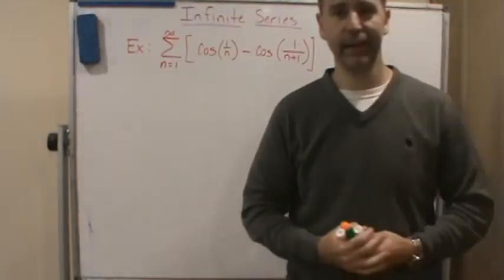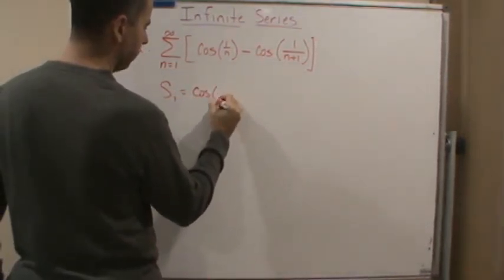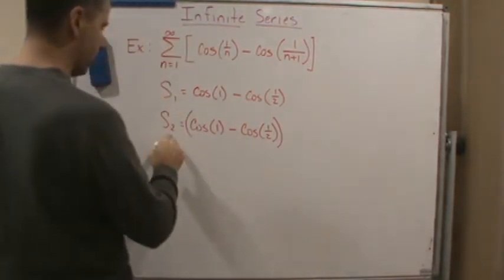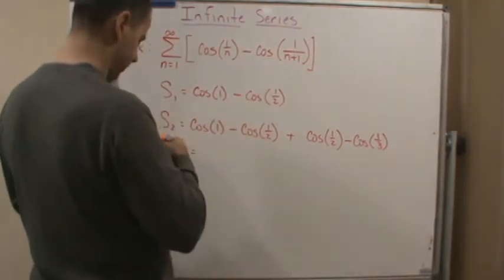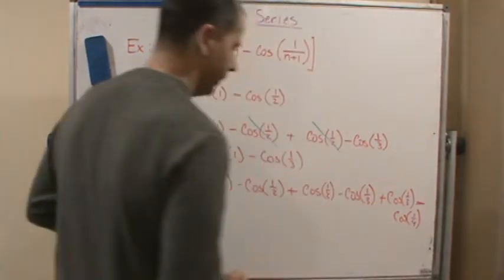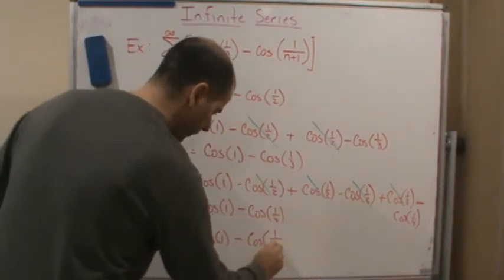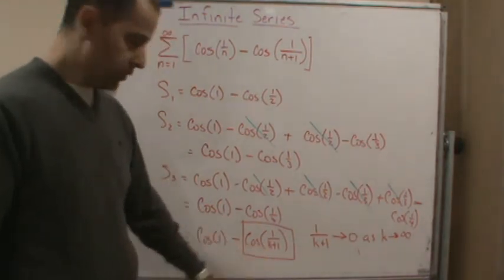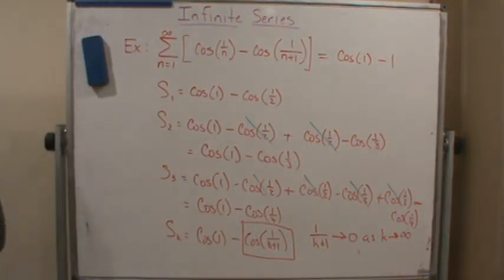Calc2 Infinite Series Telescoping Series Example 1